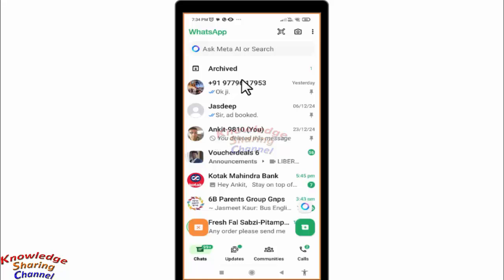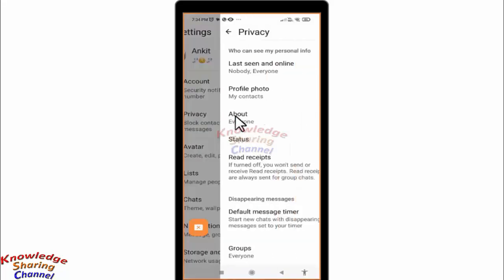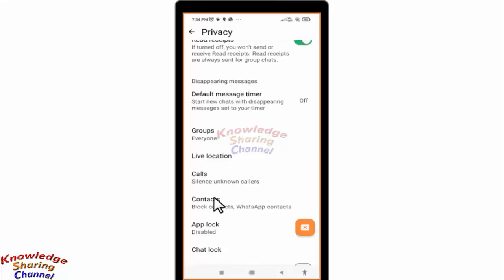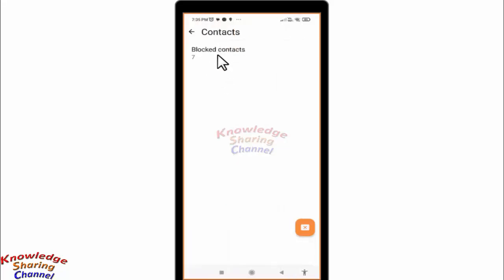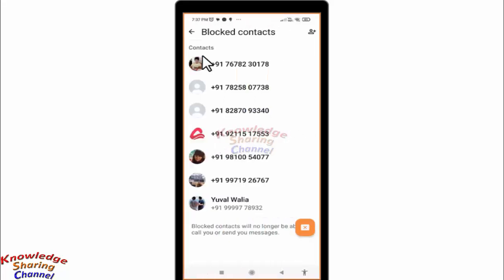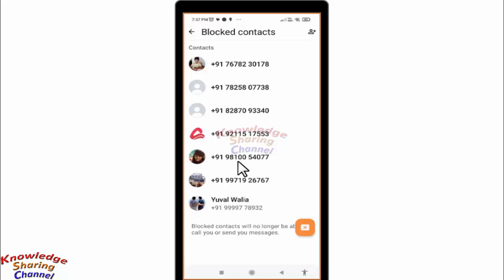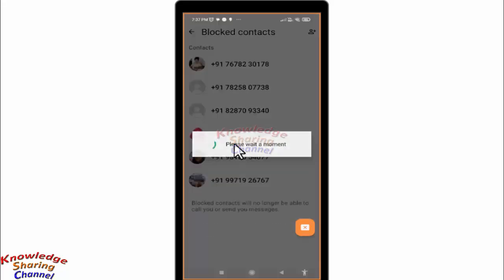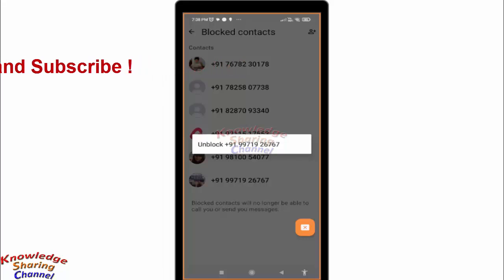How to Unblock People on Whatsapp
In this video we have shown How to Unblock People on Whatsapp Step by Step